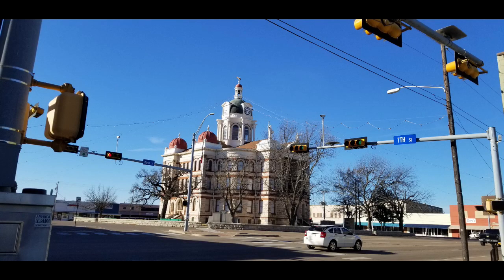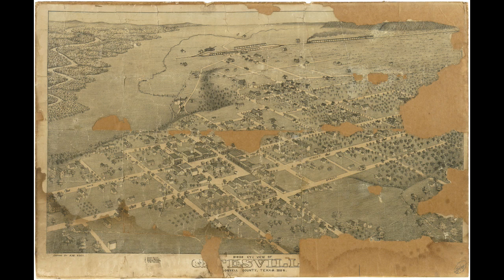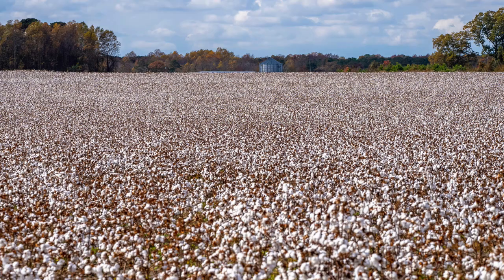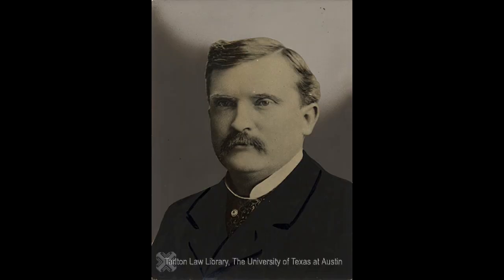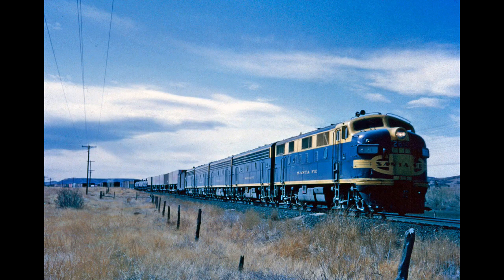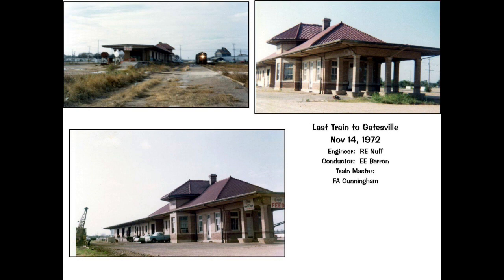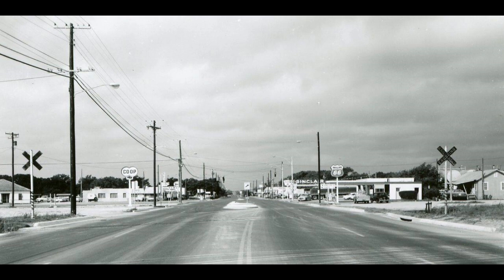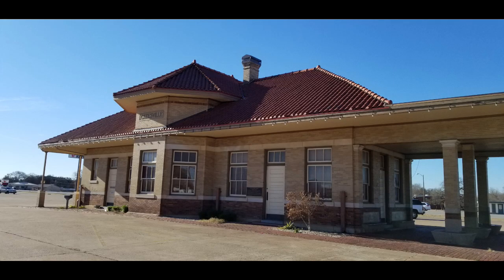The Cotton Belt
A look at a long ago railroad through the Central Texas town of Gatesville.
Many photos included in this video are courtesy of the Coryell History and Photos Facebook group, used for documentation of this historical railroad and the history of Gatesville, Texas.

Accessed on January 26, 2022

St Louis Southwestern Rwy / Cotton Belt System Map (railfanguides.us)

Accessed on January 27, 2022

Accessed on January 29, 2022

George W. Clark (utexas.edu)
Guide to the Texas Jurists Photographs Collected by Jack Pope, 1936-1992 - TARO (txarchives.org)
Modern Decline of Railroads | HowStuffWorks

Accessed on January 30, 2022

By The Secretary of Commerce - &quot;Needs of the Highway Systems 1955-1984&quot;, letter from the Secretary of Commerce to the House Committee on Public Works, approved May 6, 1954, US Government Printing Office, Public Domain,